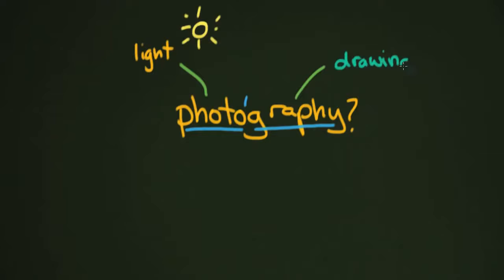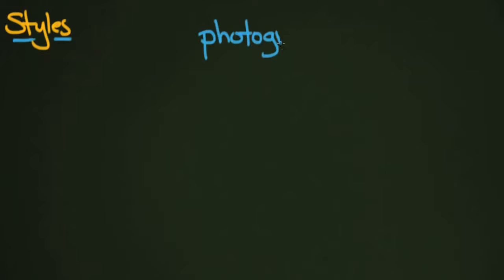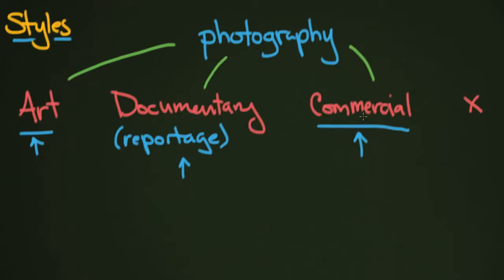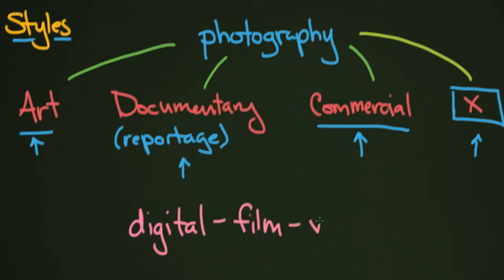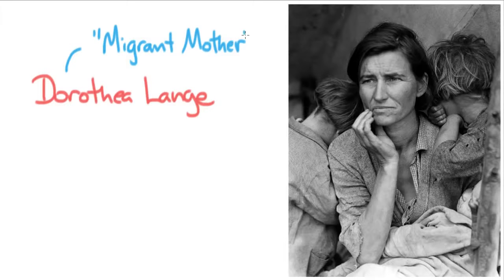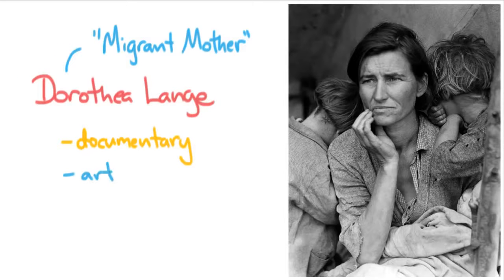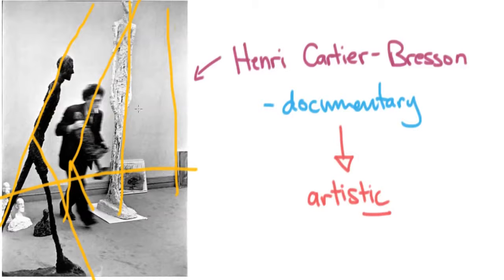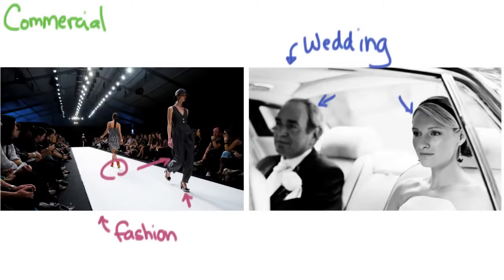What is Photography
This lesson is an introduction to the basics of photography. This lesson with introduce you to the idea of what a photograph is, to the people who use photography, and what different styles of photographs there are out there.